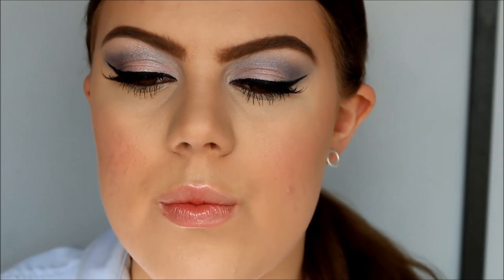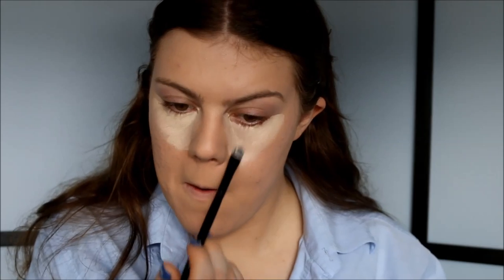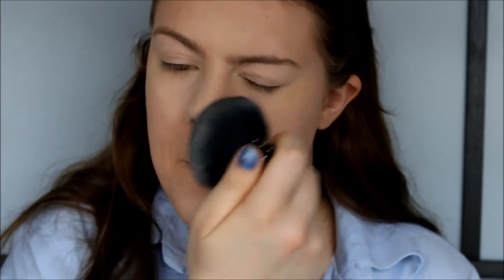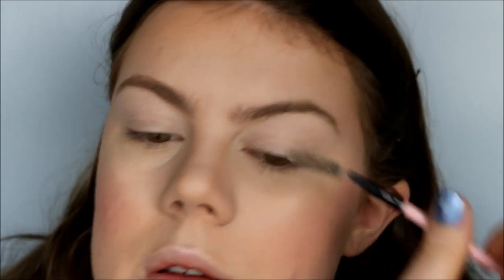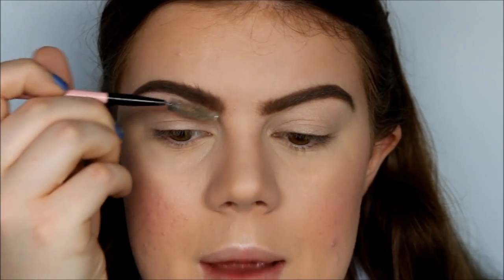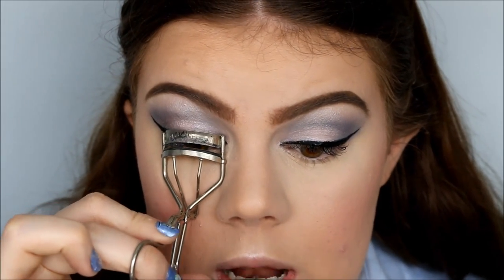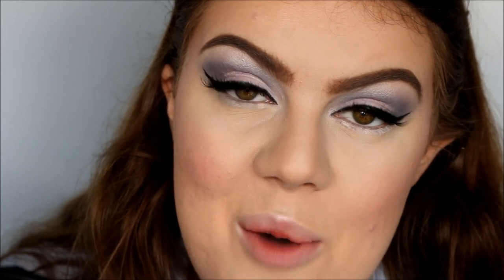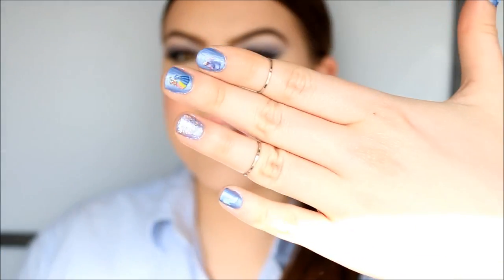Cinderella Makeup Tutorial ♥ Feat. Essence' Cinderella Collection! (In English)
♥ PRODUCTS USED ♥

Essence All About Matt! Oil Control Make-up Base
Essence All About Matt! Oil-free Make-up in 10 Matt Beige
Ben Nye Luxury Powder in Banana (I got the biggest jar that they make)
e.l.f. Essential Flawless Face Powder in Honey
e.l.f. Studio Fan Brush
e.l.f. Angled Blush Brush
e.l.f. Essential Bronzing Brush
"Urban Decay" Naked 3 Palette Brush - Dupe from Tmart
Essence Cinderella Lipgloss in Sing, Sweet Nightingale & So This Is Love

♥ MUSIC ♥

Oscar Daniels - Cycles (Original Mix)

Top: button-up shirt, old.
Rings: BornPrettyStore
Earrings: Gift from my boyfriend for my 20th borthday. :)
Nail polish: "Prince Charming" nail polish from Essence' Cinderella collection + Essence Cinderella Glitter Topper + Essence Cinderella Nail Stickers in It's More Than I Ever Hoped For

♥ CAMERA & EDITING ♥